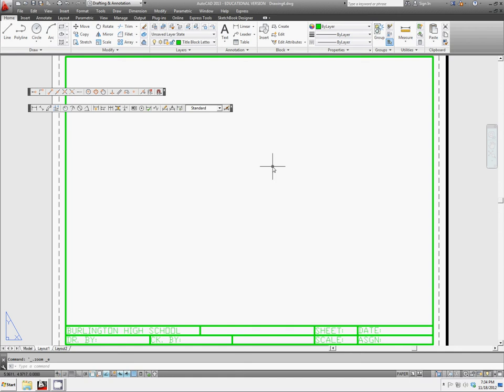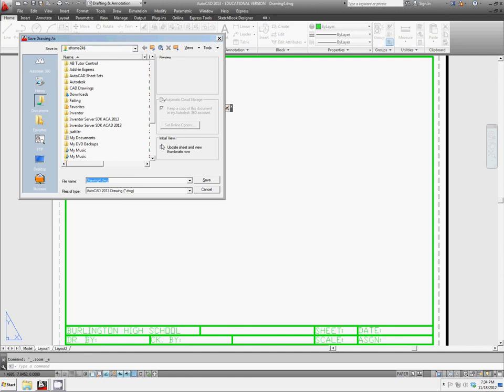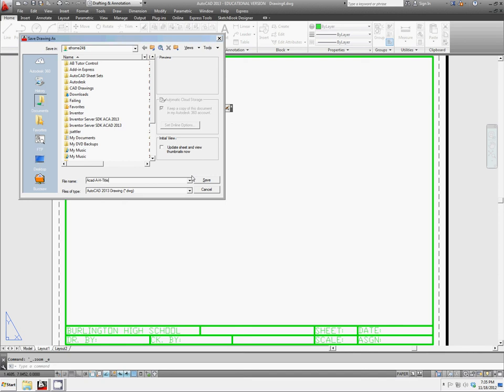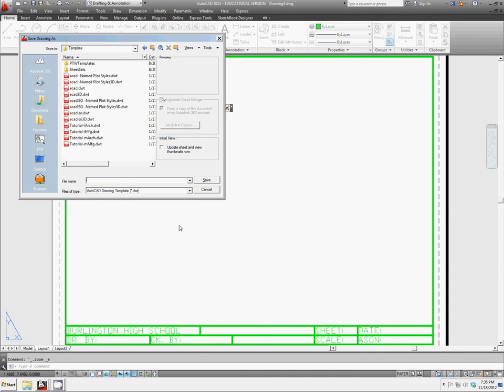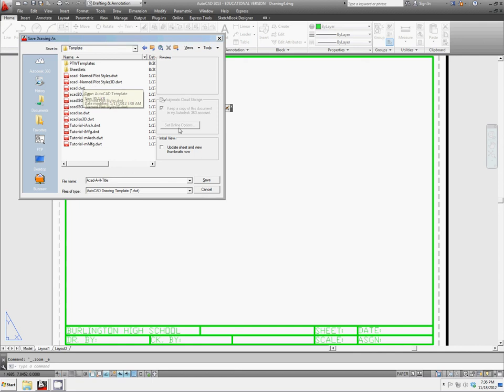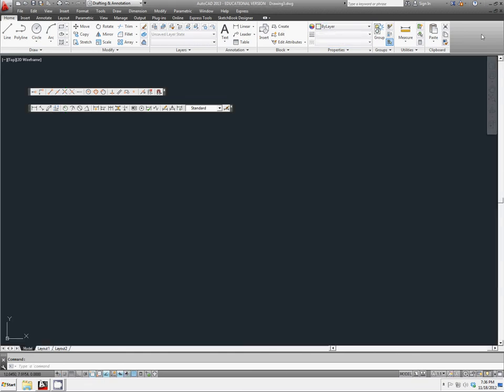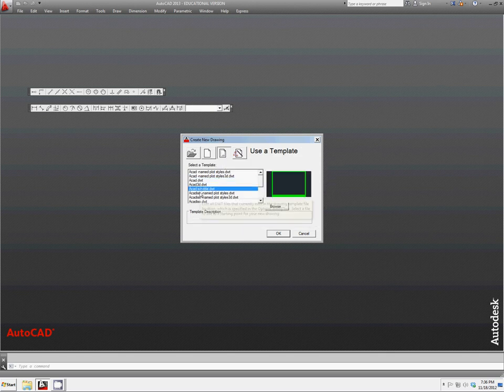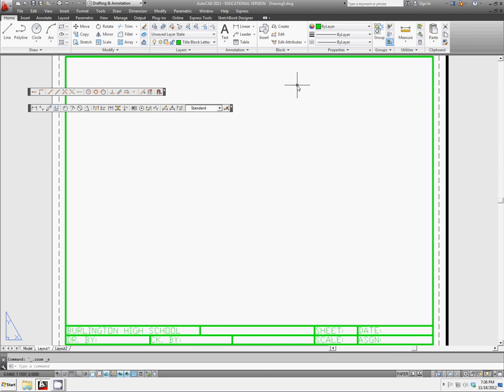57 Creating a Template